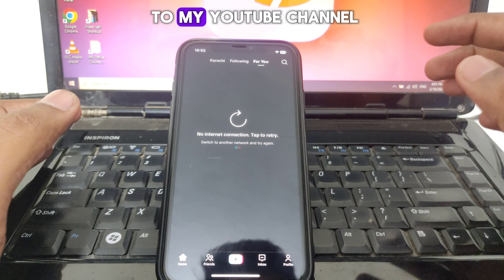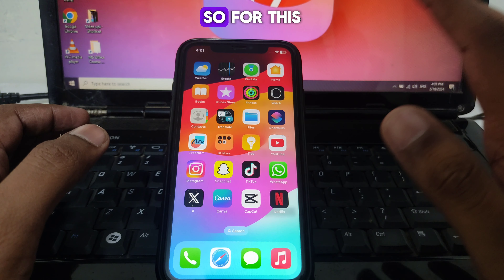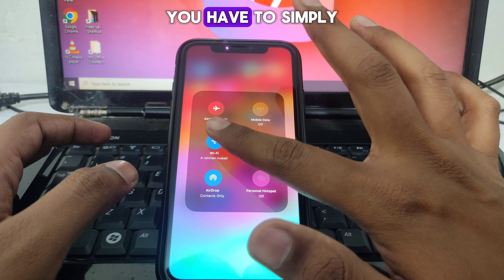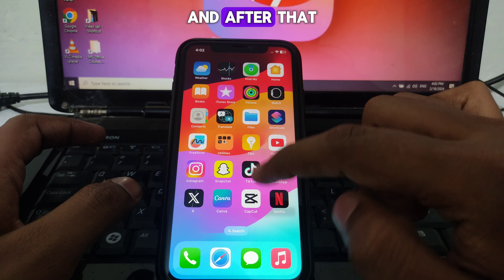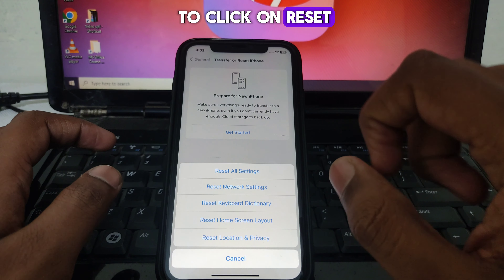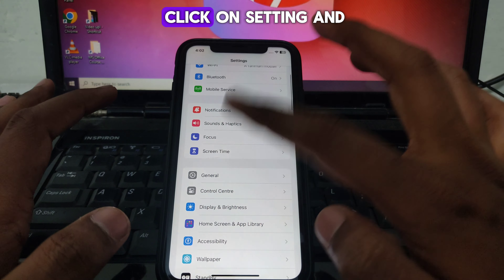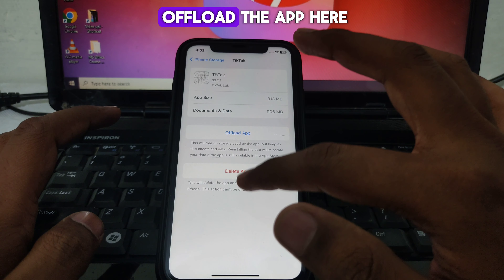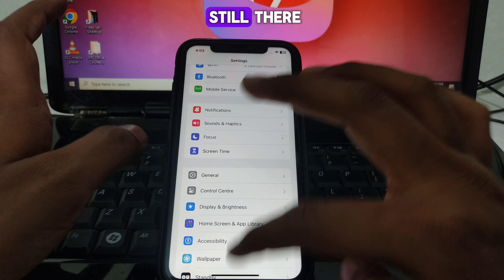how to fix tiktok no internet connection in iphone|how to fix tiktok no internet connection ios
When you want to know how to fix tiktok no internet connection in iphone but you do not find any method. If you are looking for how to fix tiktok no internet connection in iphone then your search is over. In this video we will tell you an amazing way how to fix tiktok no internet connection in iphone. So if you want to know how to fix tiktok no internet connection in iphone then you have to watch this video completely.